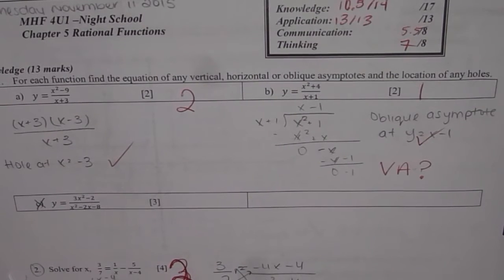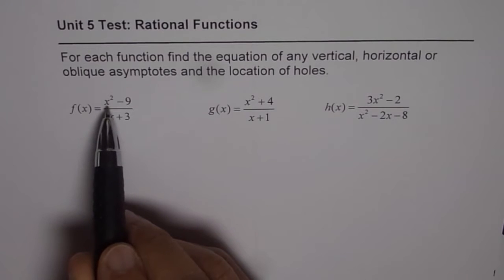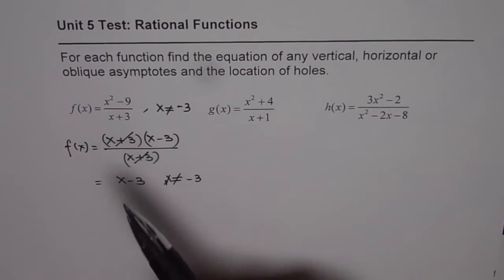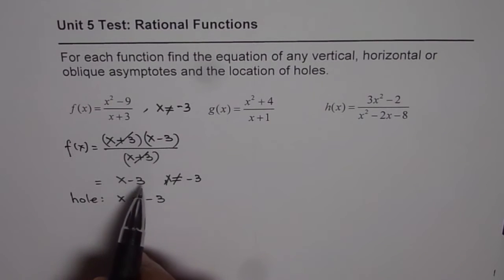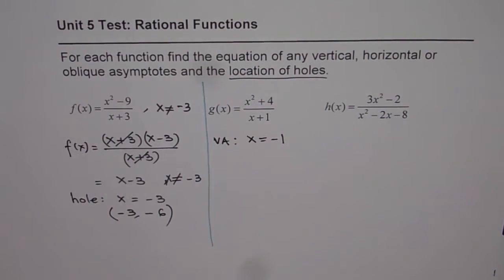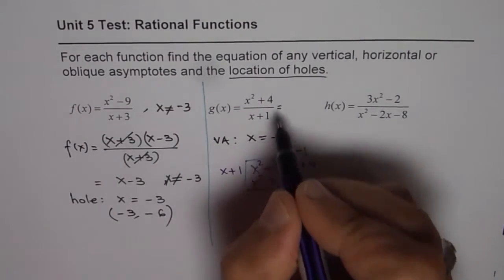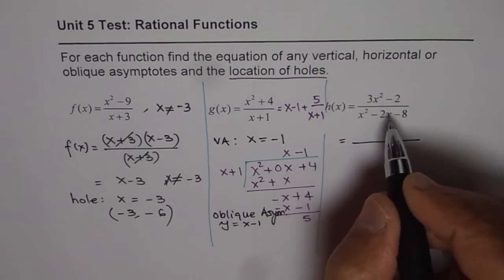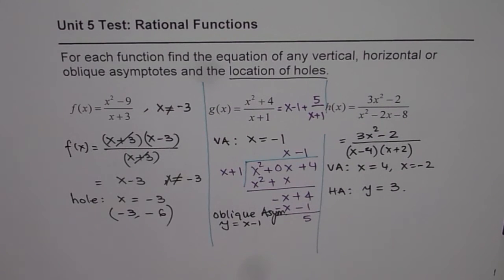Find Vertical Horizontal Oblique Asymptotes and Hole for Rational Functions Test